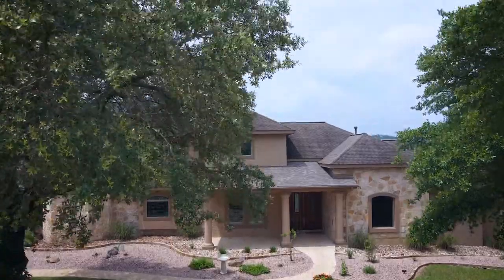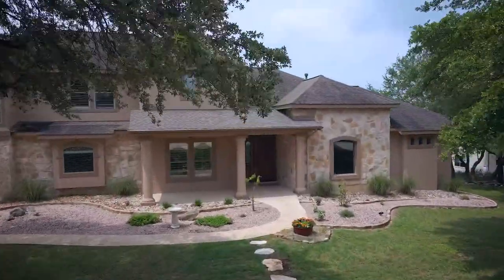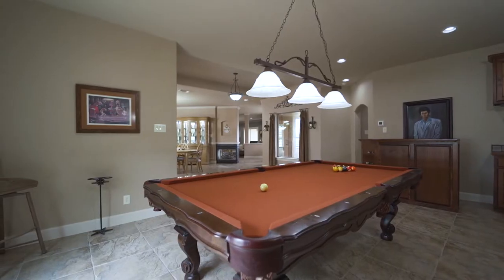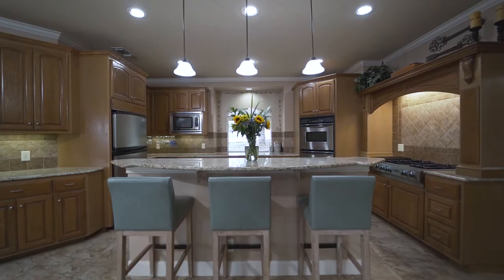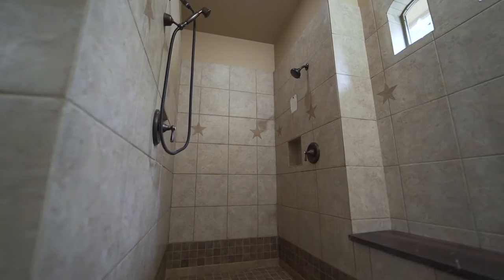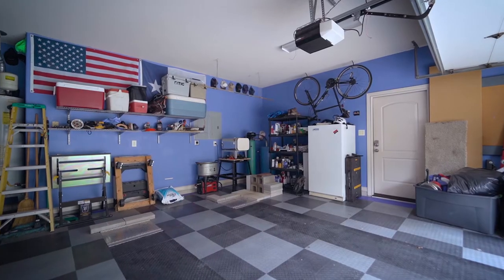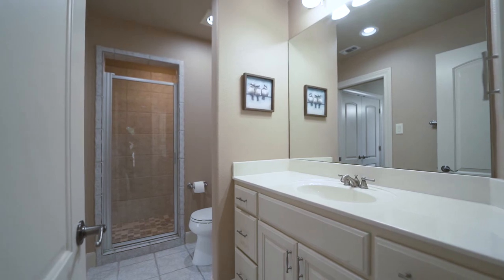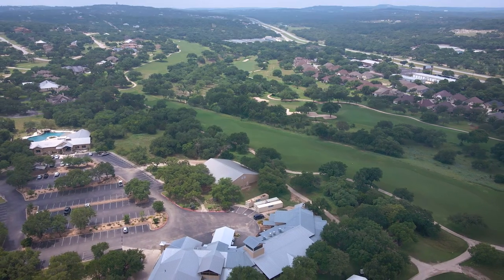For Sale: 144 Misty Brook, Spring Branch, Texas 78070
Welcome to 144 Misty Brook in the prestigious hill country golf course community of River Crossing.

This 3,852 square foot custom home with million dollar views boasts 4 bedrooms, 3 and a half baths, and is designed to entertain.

The curb appeal afforded by the circle drive, mature trees, landscaping, stone and stucco exterior, large covered front porch and the double 8 foot entry doors instantly impresses.

As you step into the grand entry you already catch a glimpse of the views. There’s 18x18 ceramic tile, wide baseboards, a large dining area with dramatic gas fireplace, crown molding and chandelier as well as a spacious multi purpose living space with wet bar.

As you continue into the eat-in entertainers kitchen the focal point is the Jenn Air commercial gas range with downdraft. There’s all stainless appliances including double ovens, abundant custom solid wood cabinetry, under cabinet lighting, granite countertops, a huge island with breakfast bar, custom backsplash and a dream walk in pantry with auxiliary storage.

The downstairs master retreat is very private, boasting backyard access, a large walk in closet and an incredible spa like master bath with quartzite counters, Moen fixtures, custom cabinets, deep soaking tub and walk in shower with dual heads and shower bench.

The living room features rich hardwood floors and pre wiring for 7.1 surround sound as well as more views. There’s also an ample utility room down along with the amazing 3 car side entry garage boasting dedicated fixtures, a 220 outlet, built ins galore, extra water line for aux fridge, backyard access a water softener and whole home water filtration system.

Upstairs you’ll continue he to be impressed with more hardwood floors, 2 additional living areas to include loft and study, 3 bedrooms and 2 full baths. All spare bedrooms feature ceiling fans, walk in closets, direct access to a full bath, 2” faux wood blinds, and plantation shutters.

The backyard houses the best views. There’s a composite deck with built in hot tub, fire pit, and numerous shade trees. Finally, river crossing residents have access to a swimming pool, private park, clubhouse and private gated river park on the Guadalupe.

Of course there’s also the fantastic golf course right in the neighborhood. Don’t let this estate pass you by. Call one of our REALTORS, today.